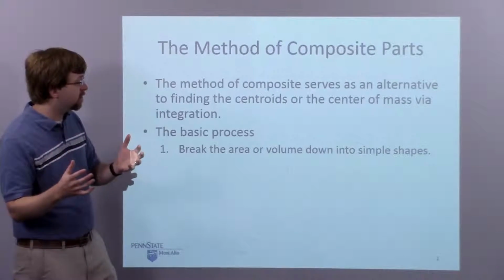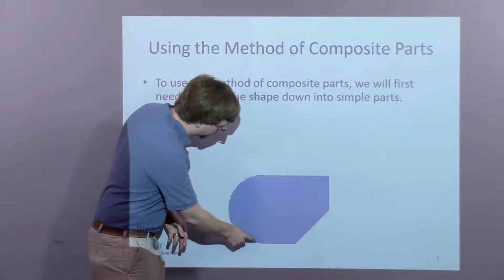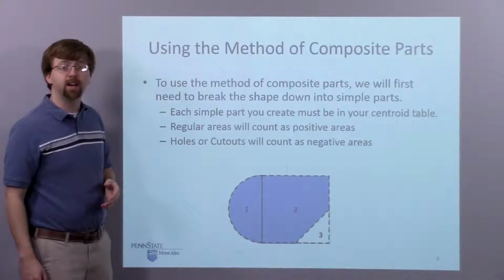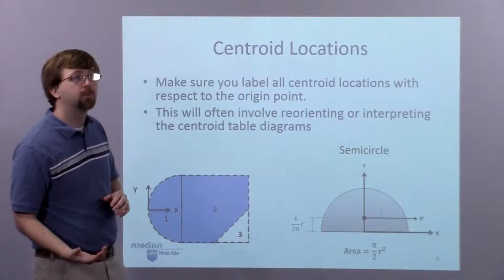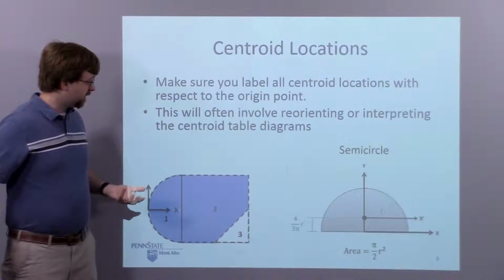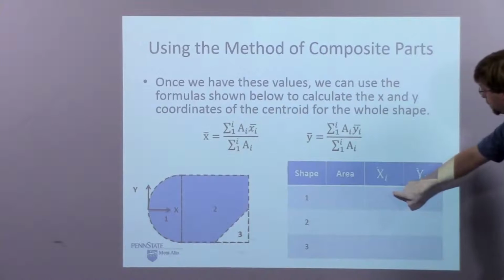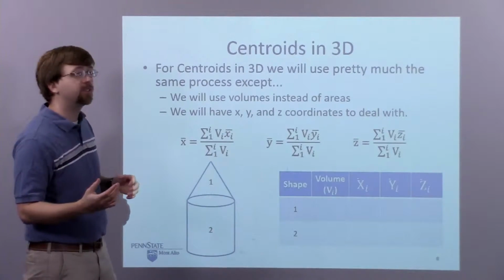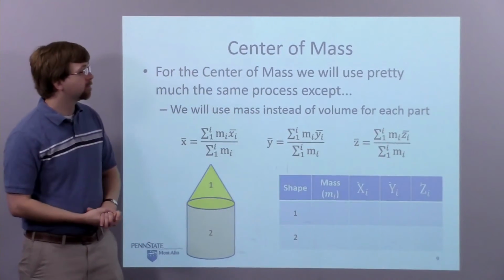Centroids and Center of Mass via the Method of Composite Parts - Adaptive Map Video Lecture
This video describes the method of composite parts and how it can be used to find the centroid or center of mass of various complex parts.